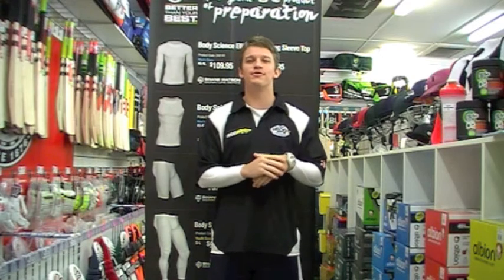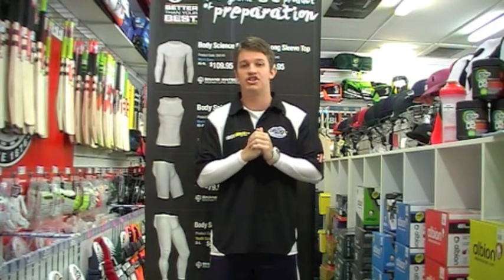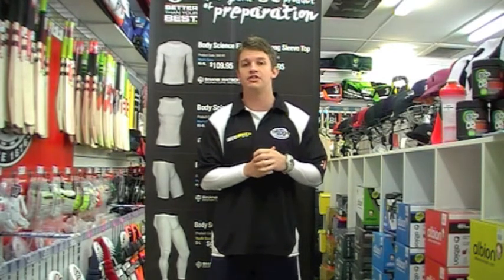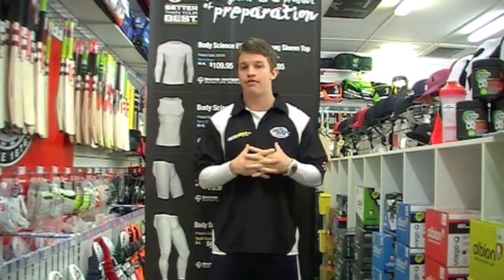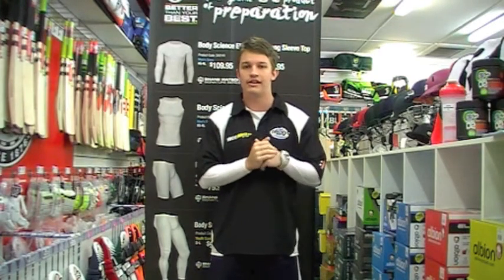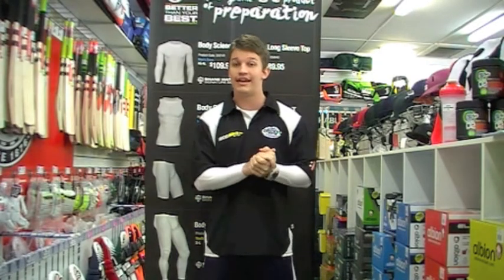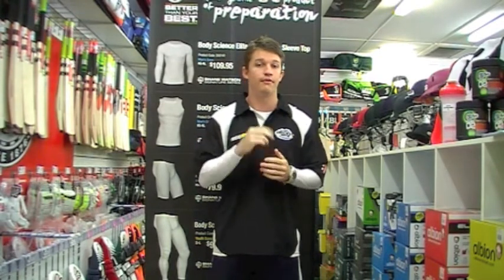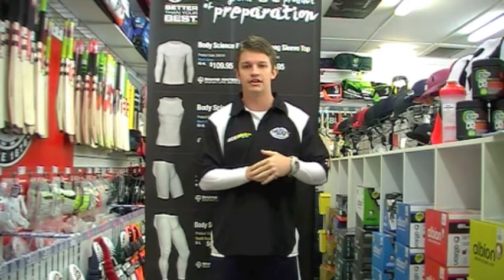BSC Compression Long Sleeve - CLB213